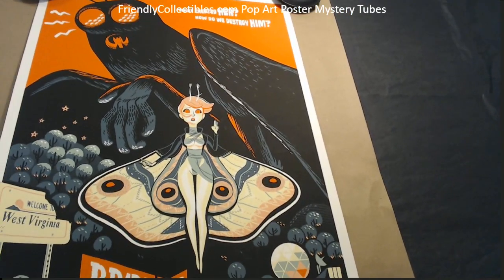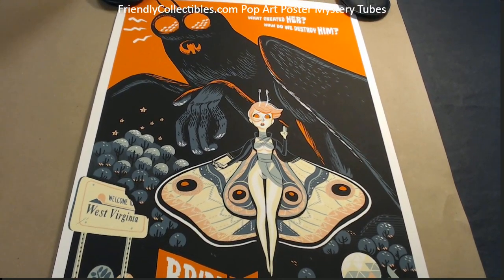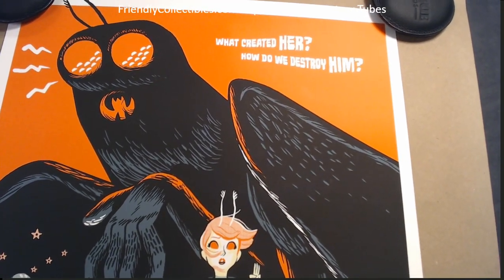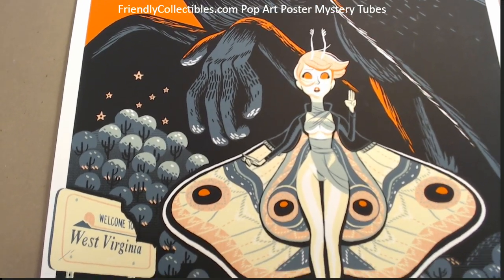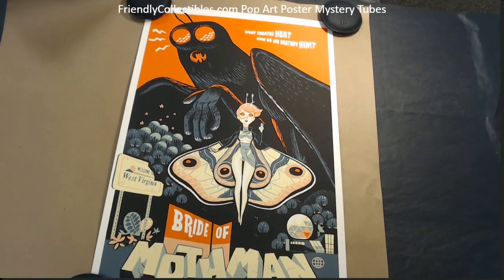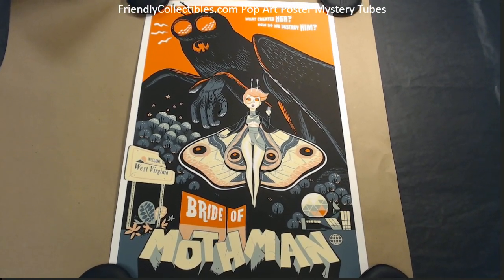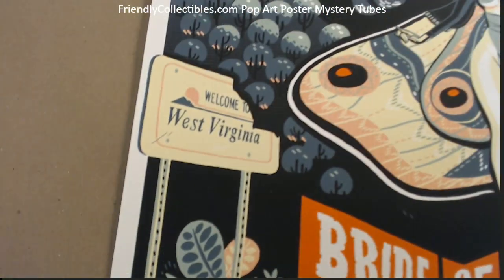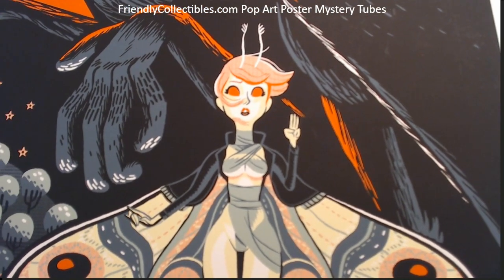Glen Brogan Bride of Mothman FriendlyCollectibles